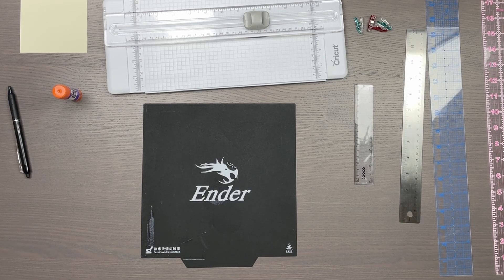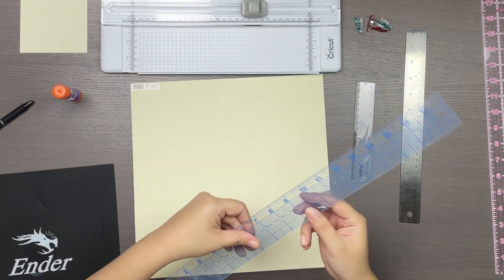Crafting: Mini Boxes with Lids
Making some small paper boxes that could double as party favor containers.

"Over the world"